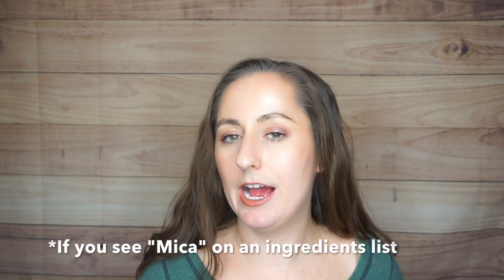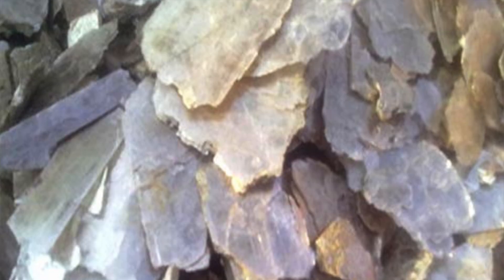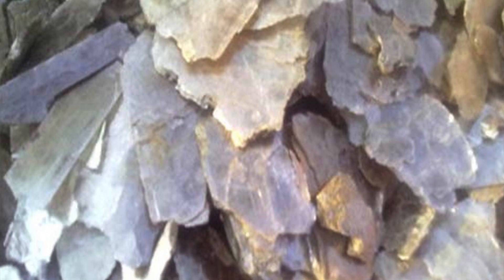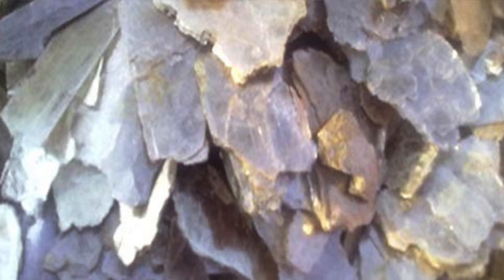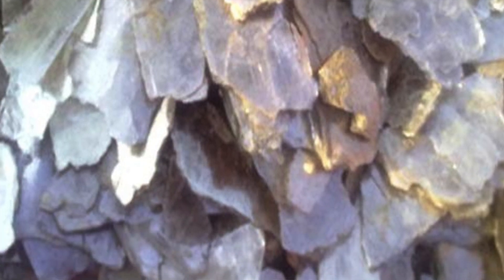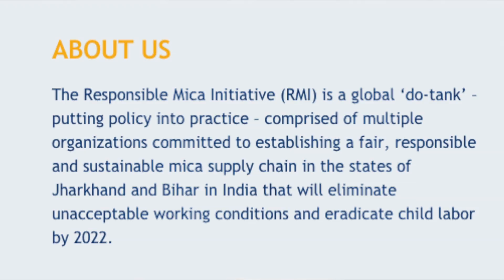What Jaclyn Hill ISN'T Telling You About Mica (From a Chemist)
Let's talk about the secrets of mica in makeup.  Mica is primarily sourced in India and how is mica used is cosmetics is for that sparkly look you'll see in your eyeshadow,  Recently Jaclyn Hill mentioned Mica being in her Highlighter collection, but she didn't tell you about mica mining in India and the effects it has.  The Responsible Mica Initiative was founded in 2017 and it's goal is to help these communities support themselves and helping support ethical sourcing of mica.